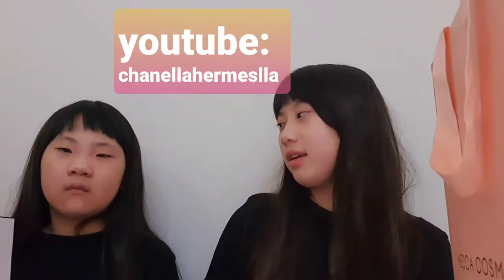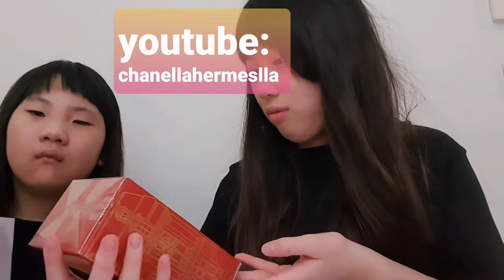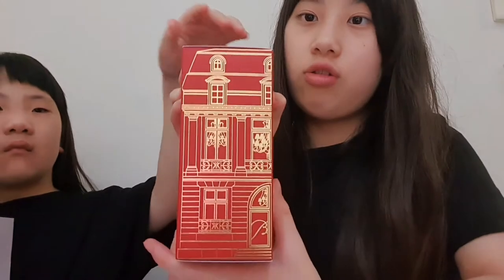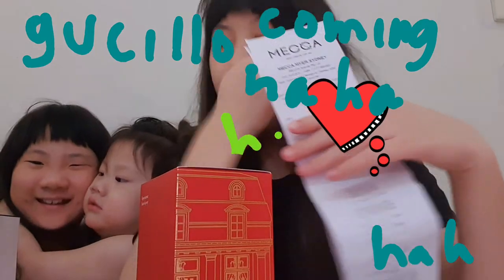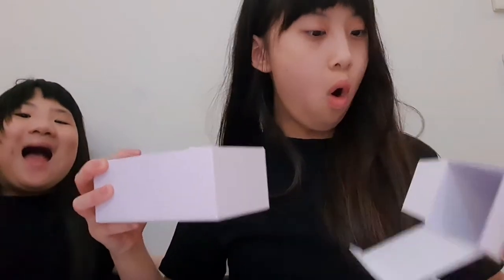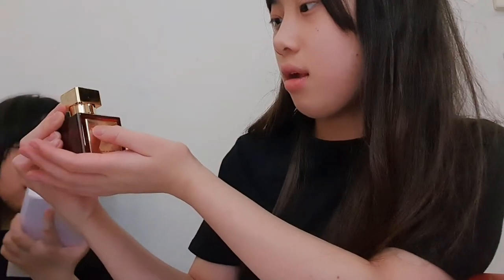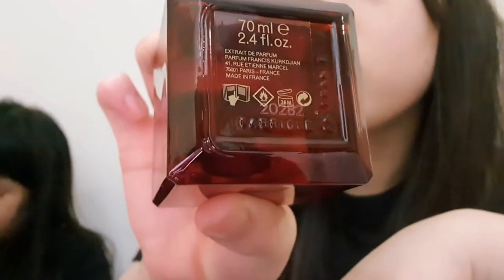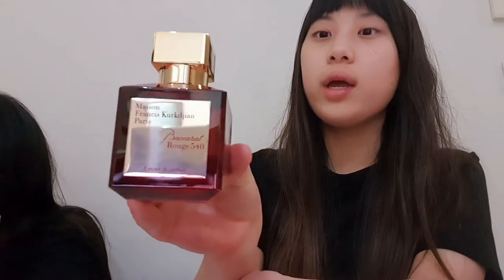unboxing MFK baccarat Rouge 540 extrait | Parfum artis | beauty vlog